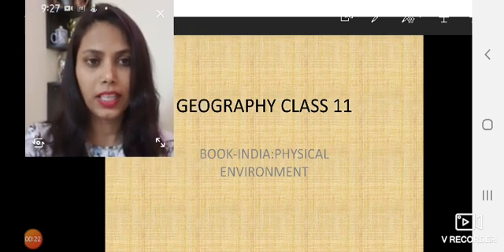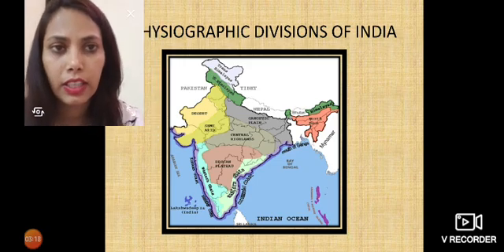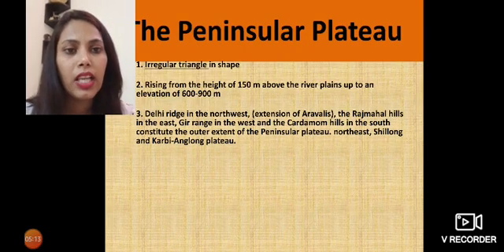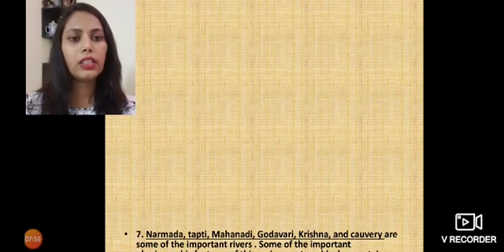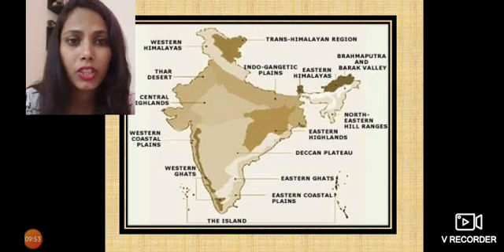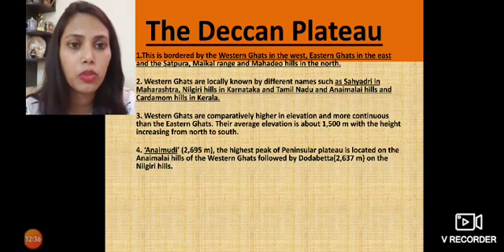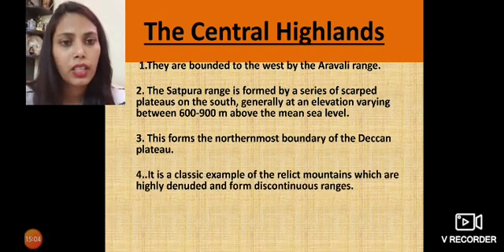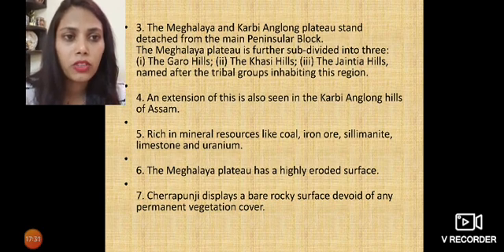PENINSULAR PLATEAU,CH-2 GEOGRAPHY CLASS-11 BY MRS ANJU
DETAILED DISCRIPTION OF PENINSULAR PLATEAU WITH ITS DIVISIONS EXPLAINED WITH LOT OF MAPS.